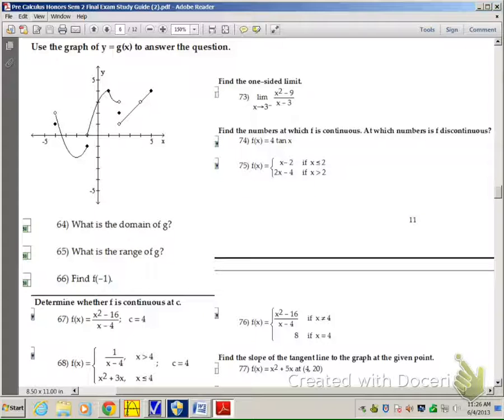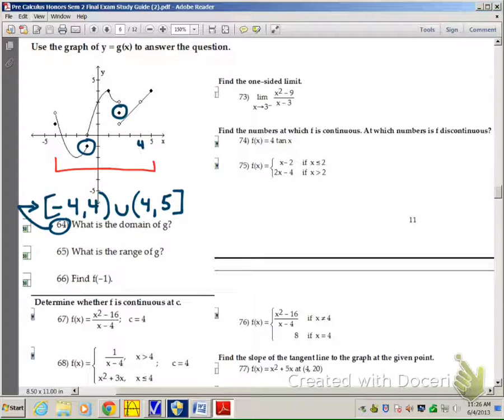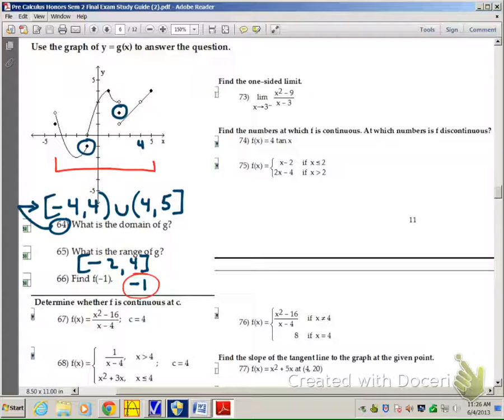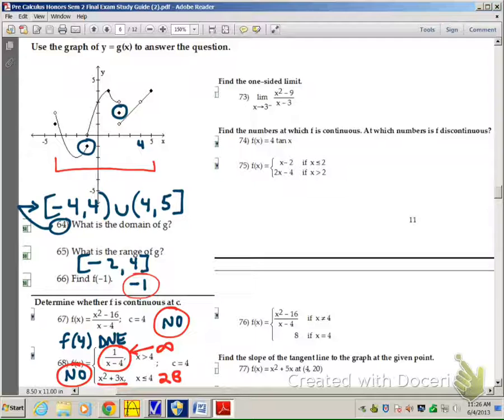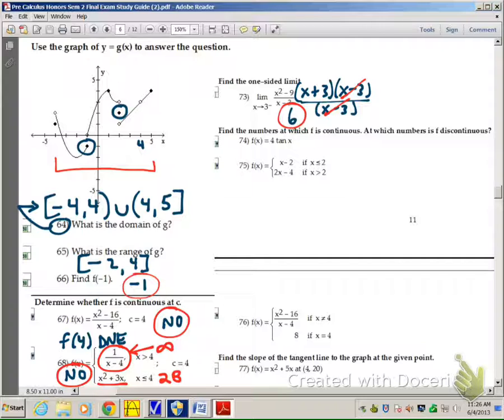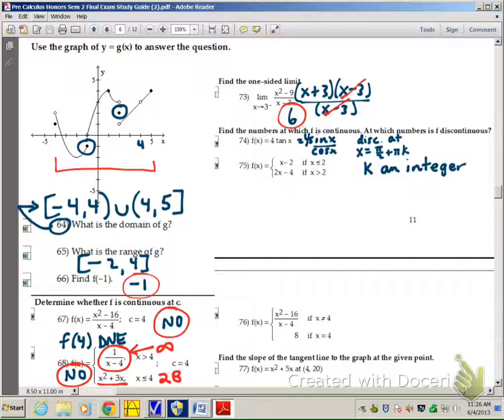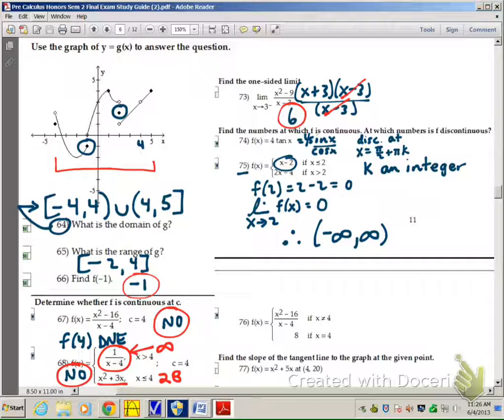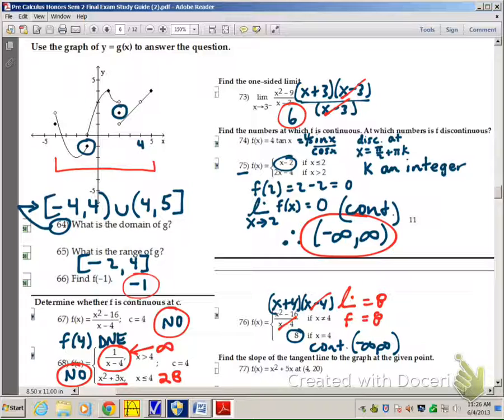64 -68, 73-77